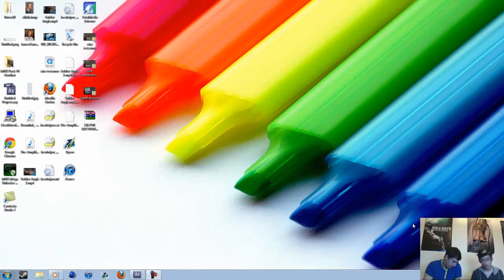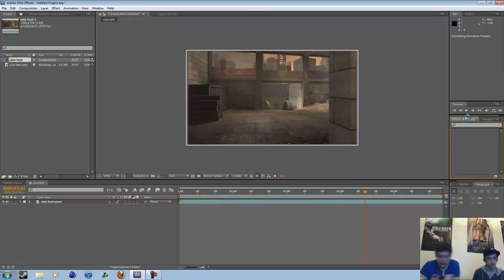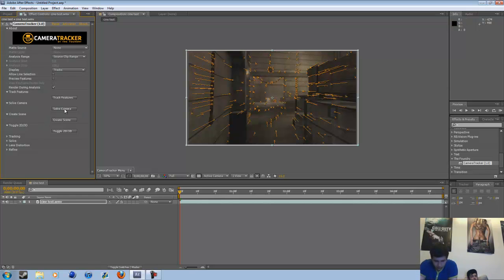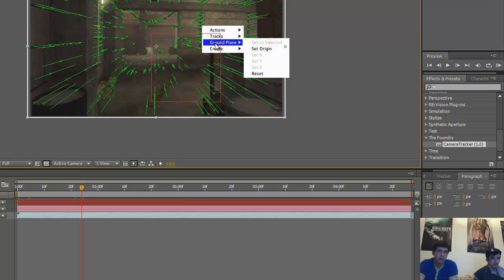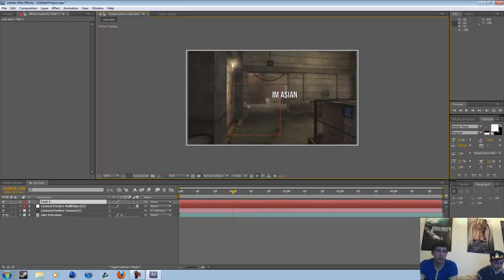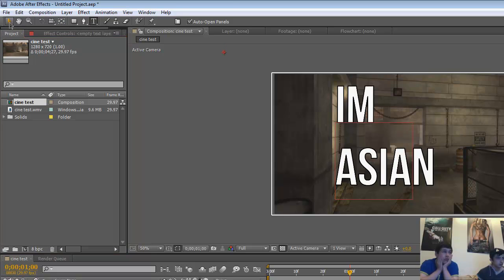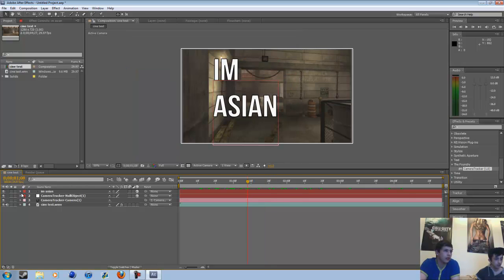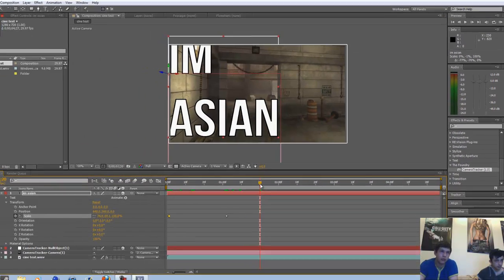2D Motion Tracking Tutorial (Camera Tracker 1.0) with ArtsyEdits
OPEN !!!
Just Decided to Do a tutorial with Artsy While He was At My House, Hes a Sick Editor an you guys Should go Check Him Out.